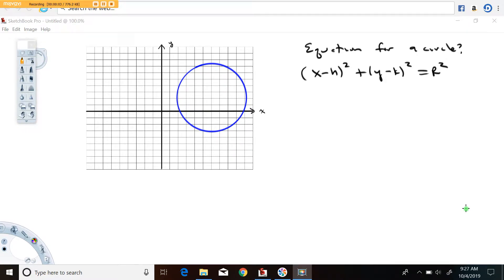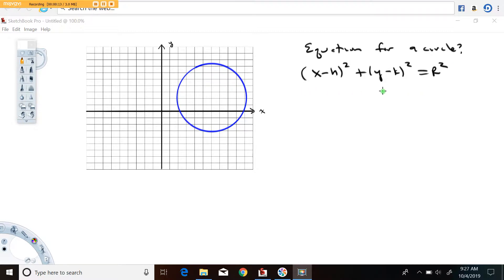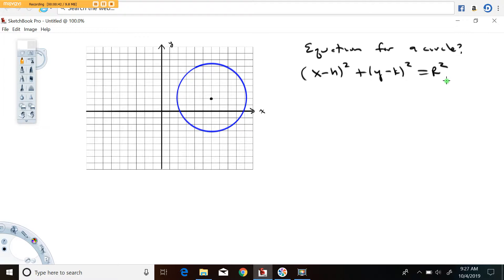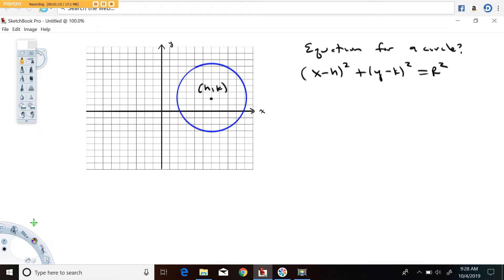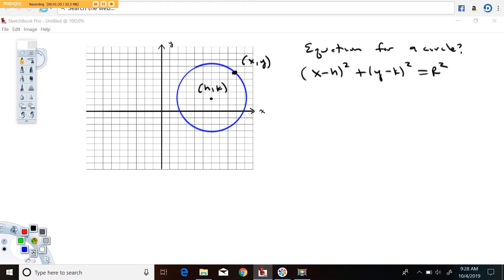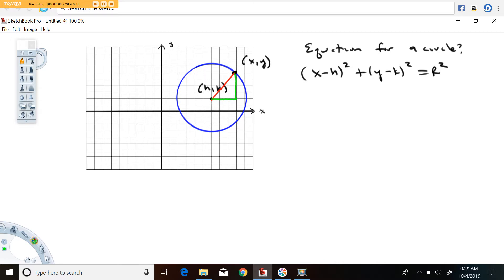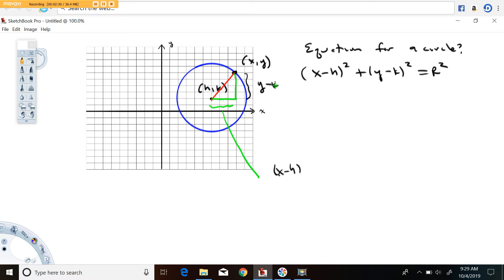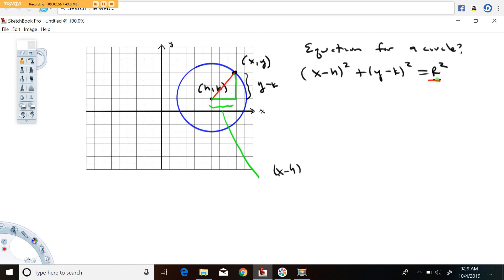equation for a circle